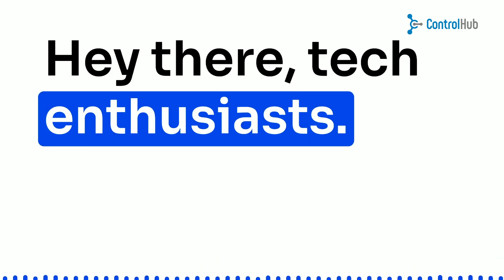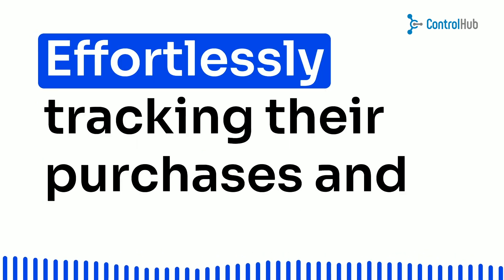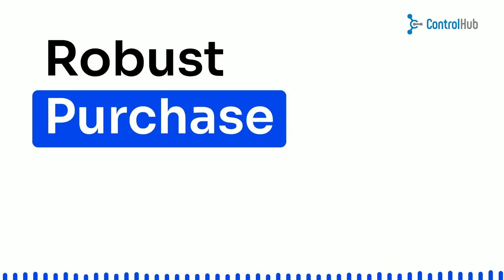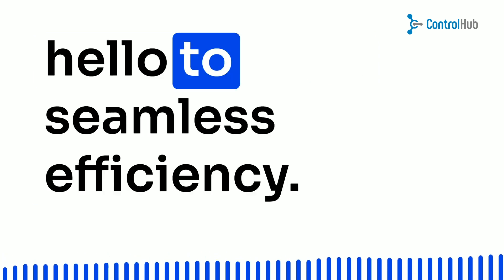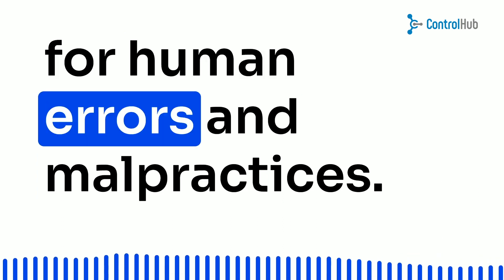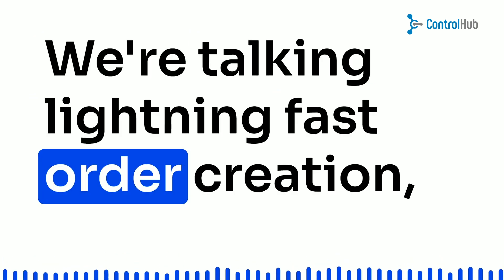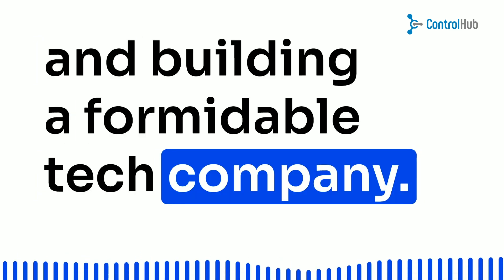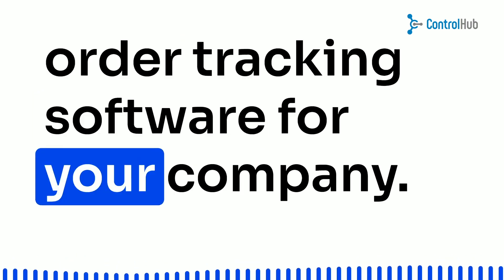Streamline Your Procurement Process with Purchase Order Software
Ready to revolutionize your procurement process and say goodbye to tedious paperwork? In this exciting video, we explore the power of purchase order software and how automation can streamline your operations. 🚀💼

Discover how advanced purchase order tracking systems can save you time, reduce costs, and enhance efficiency. From real-time updates and seamless order creation to automated three-way matching, you'll be amazed at the transformative capabilities of this technology. It's time to ditch the manual data entry methods and embrace a streamlined future!

Join us as we delve into the benefits of efficient purchase order software and how it can optimize your inventory management. Say goodbye to time-consuming processes, human errors, and approval bottlenecks. It's time to take control of your procurement like a pro!

Ready to make the leap? Visit controlhub.com and explore the power of ControlHub, the ultimate purchasing software for hardware companies. Streamline your procurement process and unlock a world of efficiency today! 💪🌐